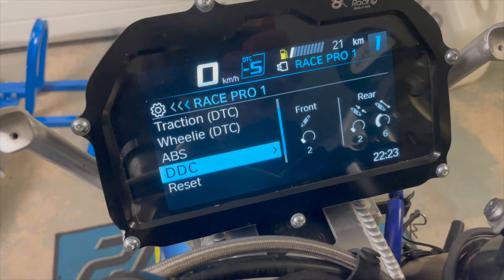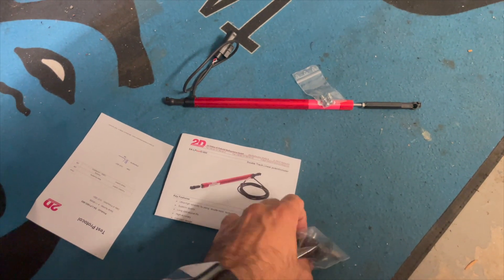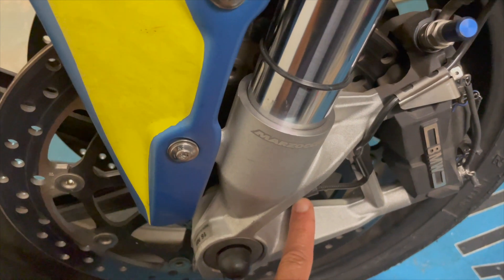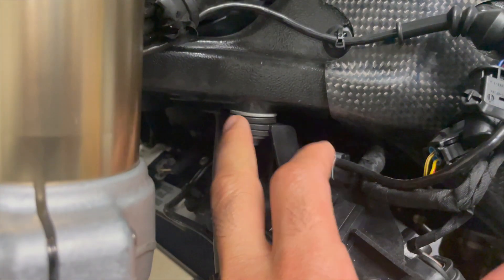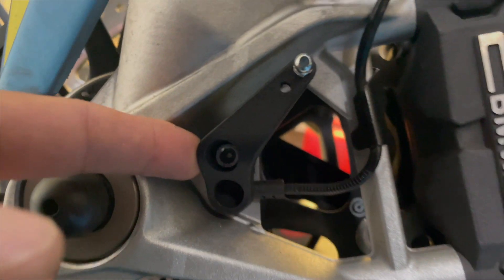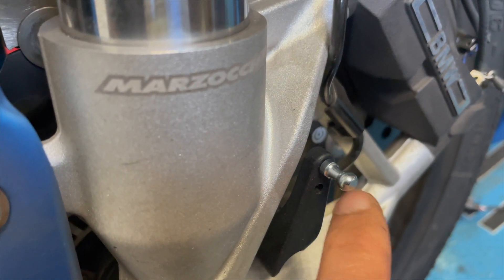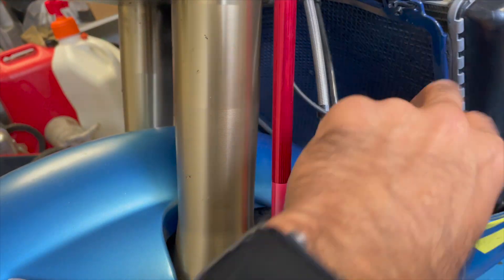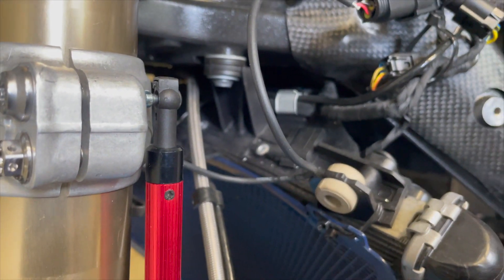2d sensor suspension BMW S1000RR K67.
2d sensor suspension installation for BMW S1000RR K67.To get Reb and Com on front forks